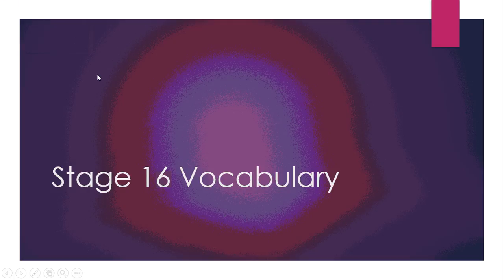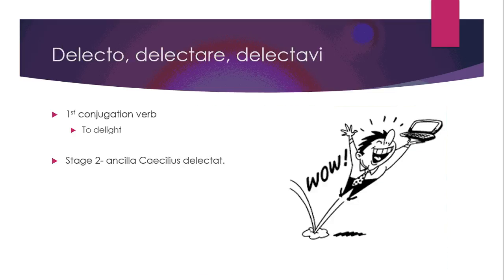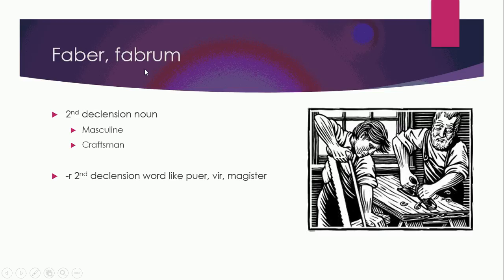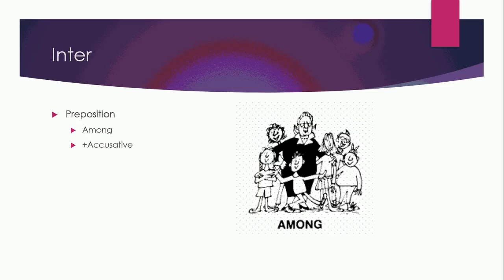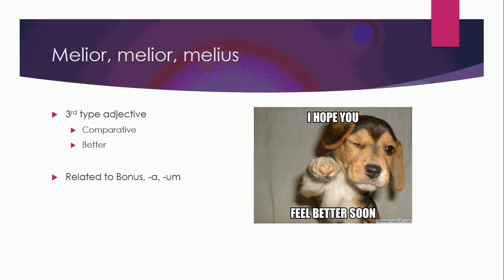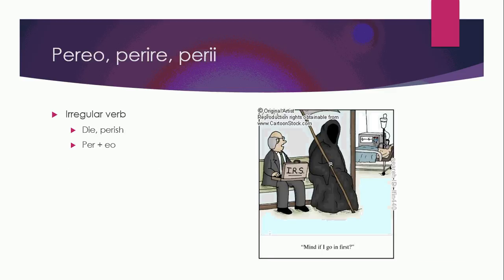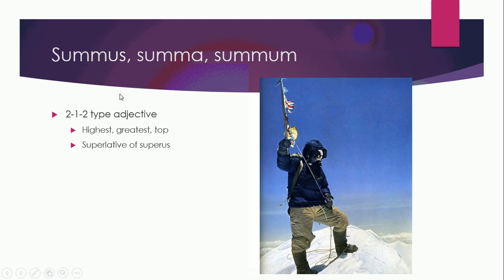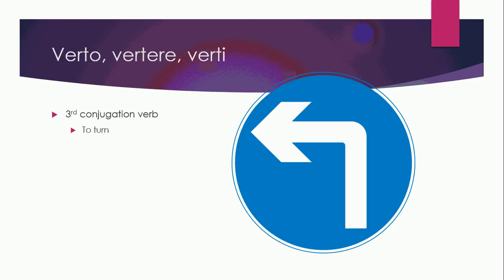stage 16 vocabulary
This video covers the vocabulary found in stage 16 of the Cambridge Latin Course